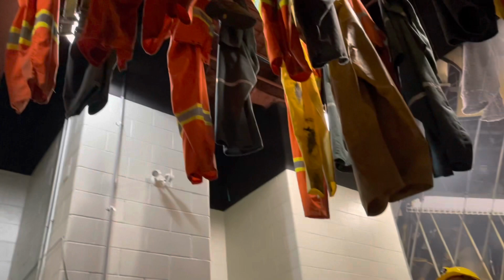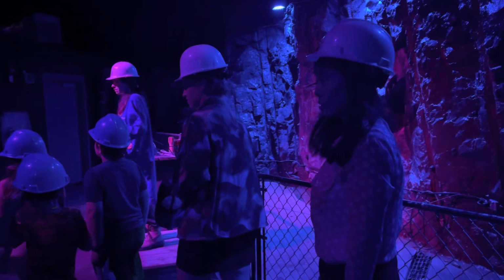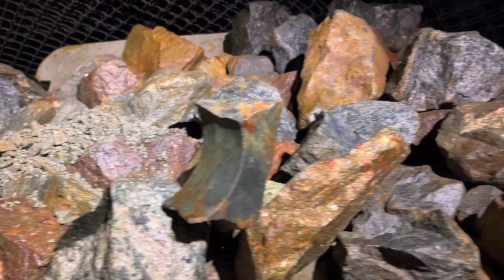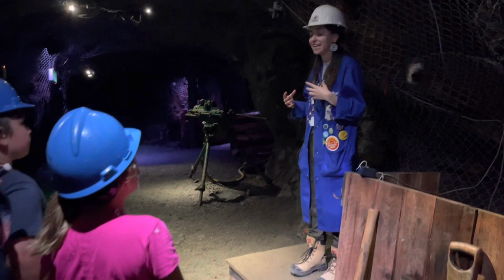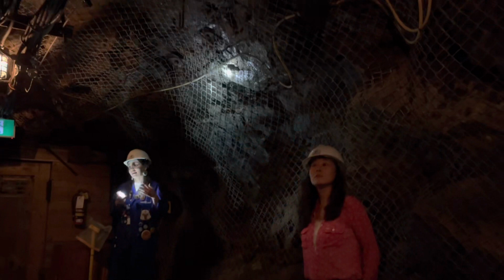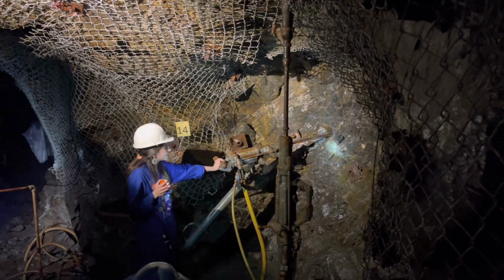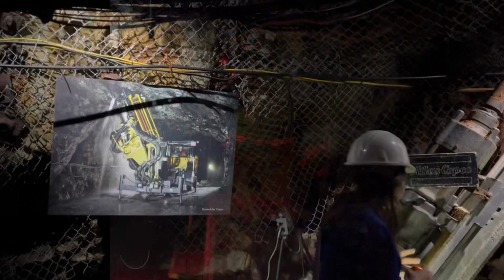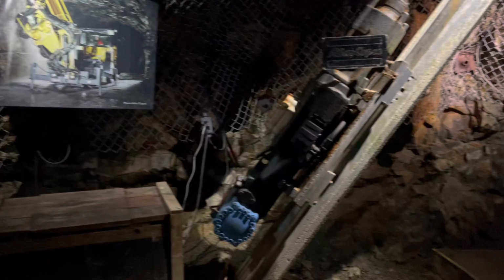Explore the amazing Dynamic Earth 🌍Underground tour in Sudbury ON, Canada 🇨🇦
Underground mining tour